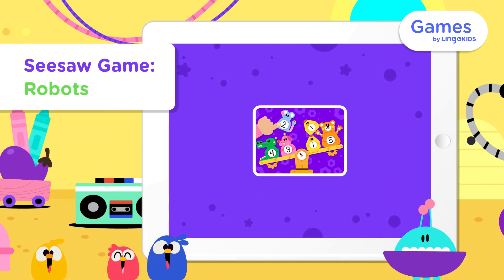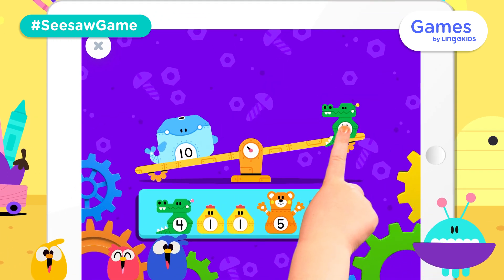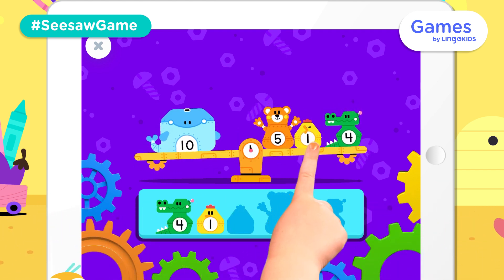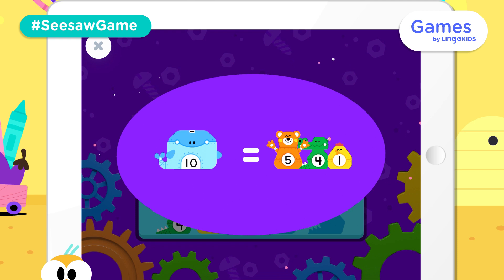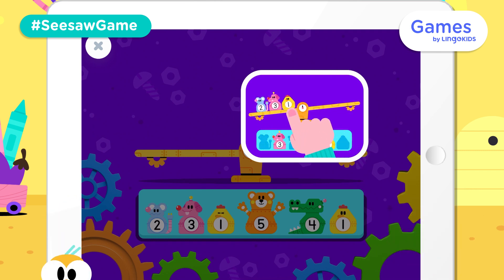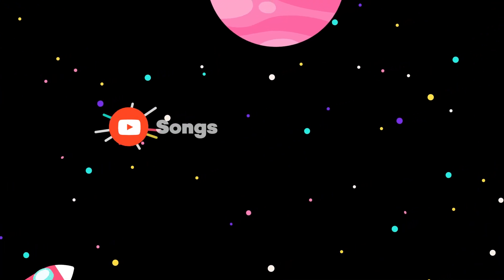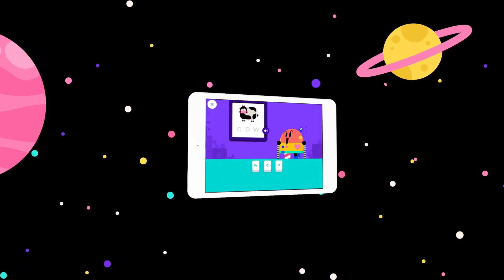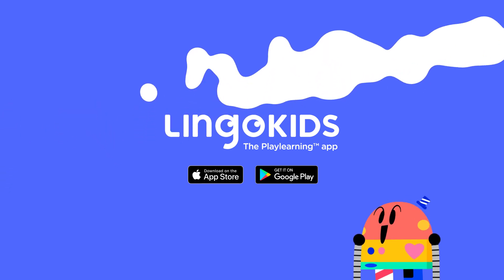Logic Games for Toddlers 🧠 SEESAW ROBOTS Game | Lingokids Games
| Get the Lingokids App and keep Playlearning™ (iOS & Android) ➽

Let’s balance the seesaw with robot animals! Learn about robots, problem-solving skills, counting, and comparing with this interactive logic game for toddlers. You little critical thinker will have so much fun Playlearning™ with math!

In this Logic Games for Toddlers "SEESAW ROBOTS":
00:00 Games by Lingokids intro
00:04 Balance the seesaw - Round 1
00:28 Balance the seesaw - Round 2
01:06 Well done!
01:13 More Lingokids Content on YouTube
01:23 And the full interactive adventure in the Lingokids app